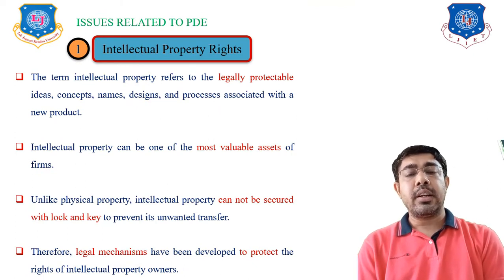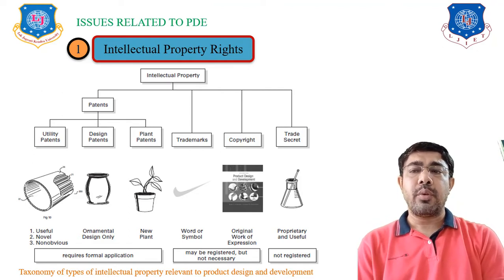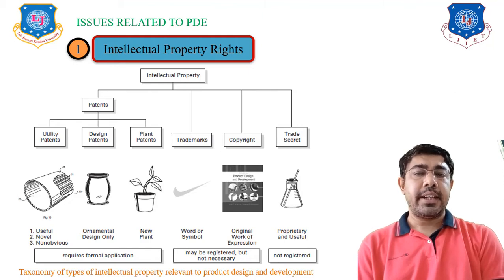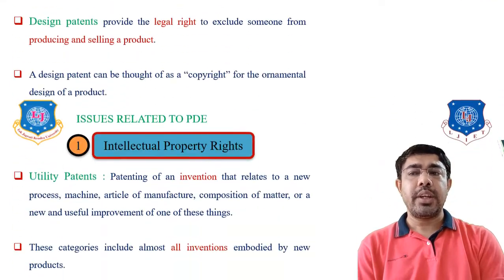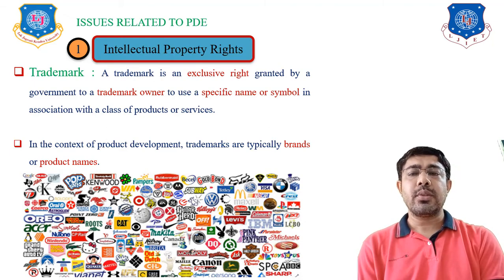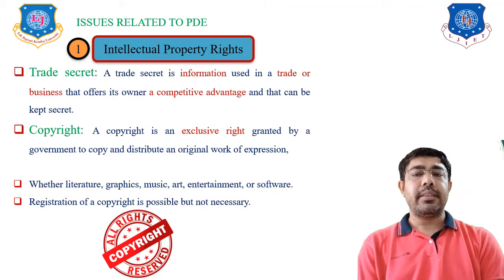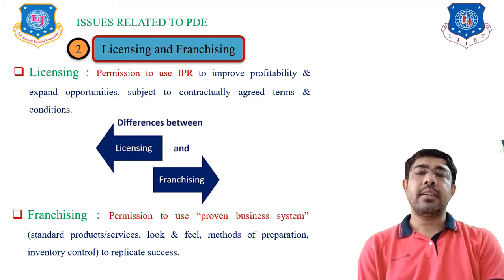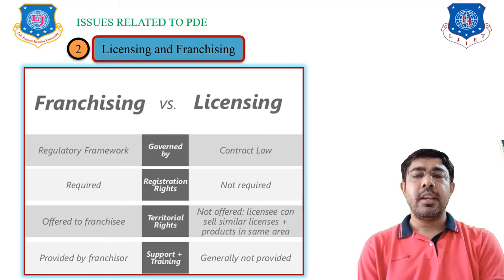L 30 Issues Related to Product Development | Product Development and Entrepreneurship | Mechanical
ISSUE RELATED TO PDE
INTELLECTUAL PROPERTY RIGHTS
LICENSING AND FRANCHISING